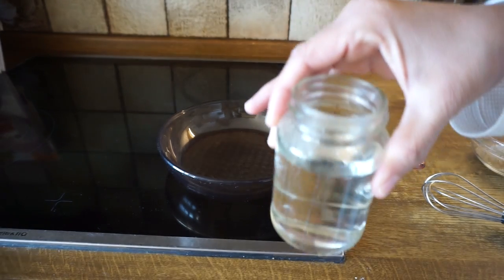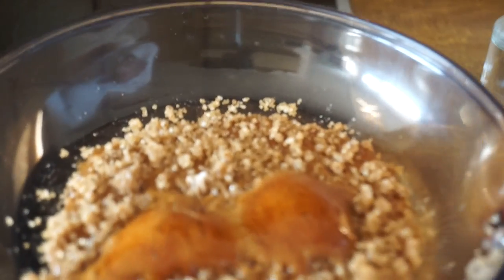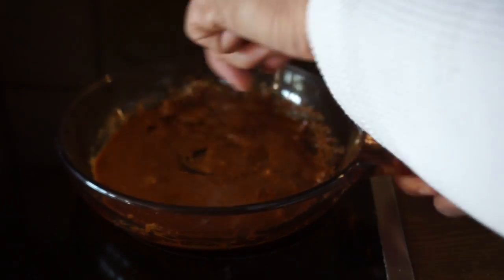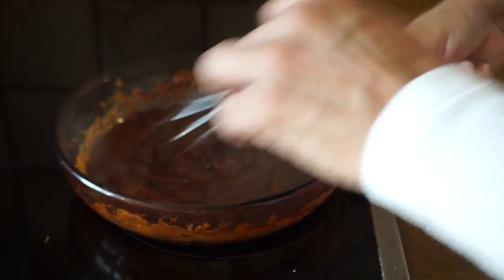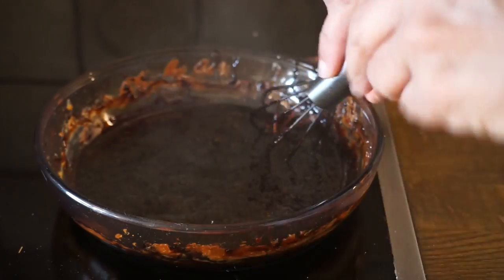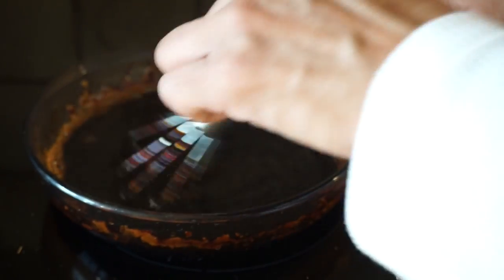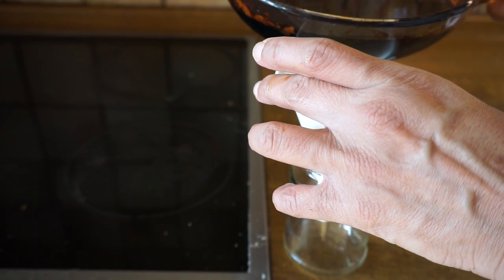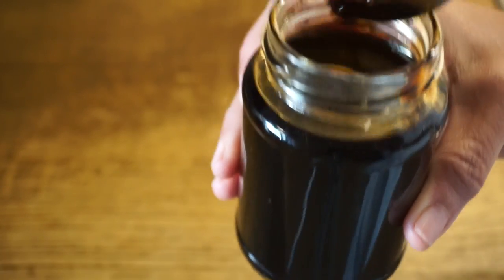DIY Browning (Burnt Sugar) 🇯🇲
I needed Browning (Burnt Sugar) to use in some recipes, but I couldn't find it in any stores where I live. So I decided to make it at home.

INGREDIENTS:
6 Tablespoons Brown Sugar and 1/3 Cup Hot Water

DIRECTIONS:
Heat sugar in a stainless steel or glass pot, starting at medium heat, then lowering to low heat setting, once the sugar starts to melt. Allow the sugar granules to liquify to about 75%, then stir/whisk, to dissolve all the granules completely. Let it cook for a few seconds at a time, then stir/whisk. As the syrup becomes darker, lower the heat to just below the low heat setting. The goal is to get the syrup very dark, however the more burnt it becomes, the more bitter. When the syrup is ALMOST dark to your liking, carefully add the hot water in small amounts. (The original recipe I used in the video called for 1/2 cup water, but I felt the syrup was a bit runny. So I reduced the amount above). Cook until the syrup is to the desired color and turn off heat. Carefully taste it (CAUTION: VERY HOT!🔥). If it is too bitter, stir/whisk in small amount of sugar while it is still hot, until it is dissolved. This should counteract the bitterness a bit. Pour the hot syrup into a sanitized glass bottle or jar and allow to cool fully.

*NOTE: My cook time was about 25 minutes, as I used low and lower heat most of the time. However, cooking times will vary depending on pot and stove heat levels. To avoid the syrup sticking to the sides, be sure to use the burner a little bigger than the base of your pot. This will ensure that the sides of the pot are hot enough.
*TIP: For easy cleanup, soak pot & utensils immediately after use, in hot water & soap.

🎉MOCA'S WORLD MERCH is now available! Choose from an assortment of Books, Oracle & Tarot Card Decks, Music, Apparel, Homeware & Accessories. I would love your support!🙏 I will be adding new products from time to time, so please check the Merch Sites periodically.

✹ INT'L COOKBOOK & OTHER BOOKS BY MOCA ON AMAZON WORLDWIDE:

✹ MOCA'S WORLD MUSIC ON STREAMING SERVICES:
🎶Amazon Music